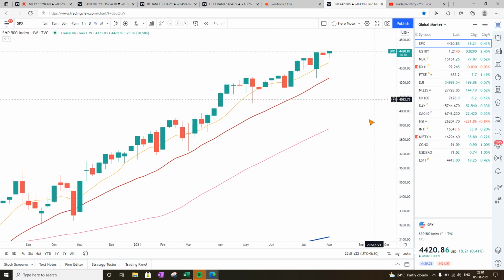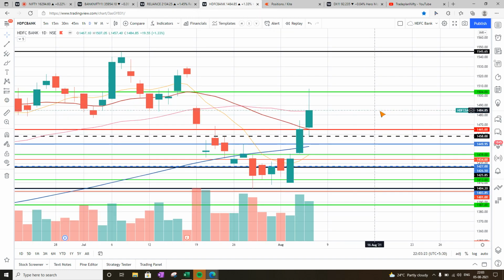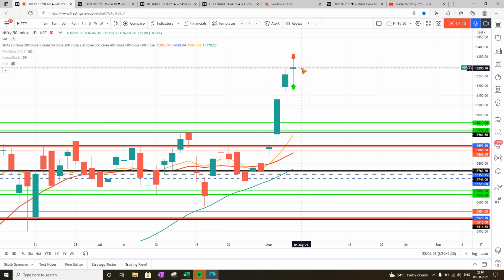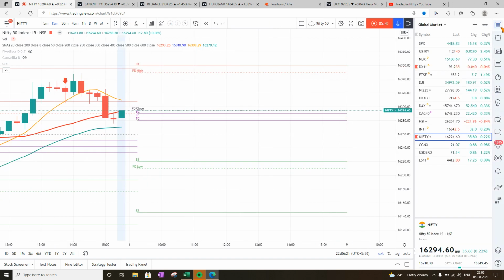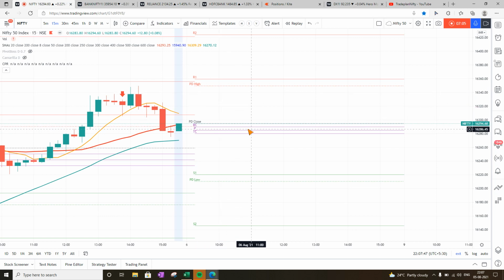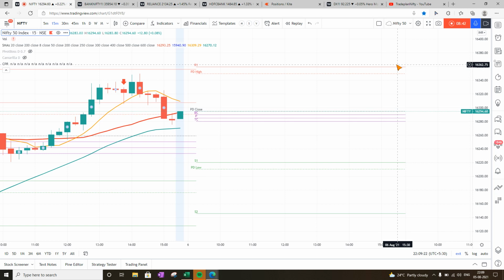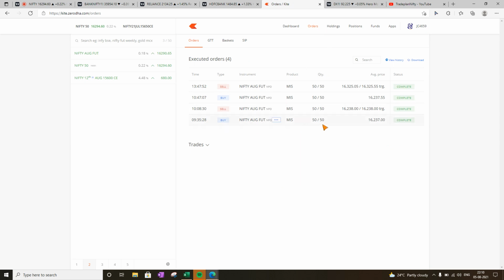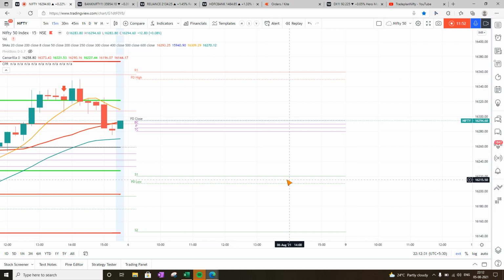Is this the Top ? Tradeplan Nifty50 6th August 2021 ( Trend Day )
First step of a successful trader is to build a Trade plan & review what he has done.
This is my Trade Journal . (education purpose for all )

Trade plan

Nifty 50 : Trend is Up - Buy on dip ( see video for details )

Jai Hind.